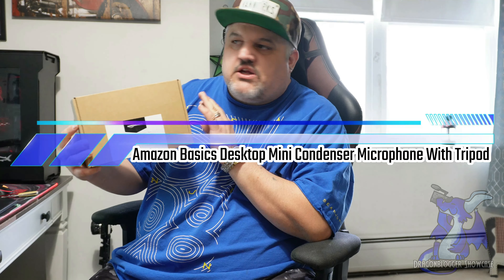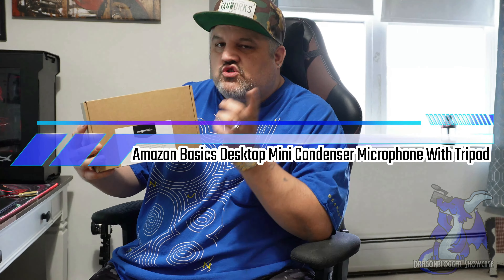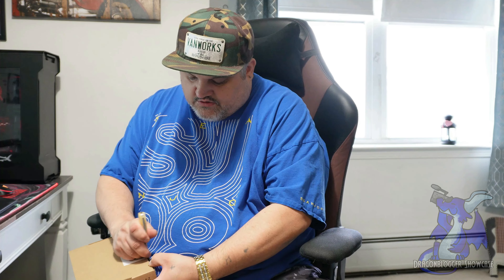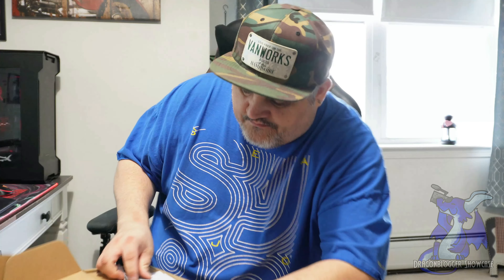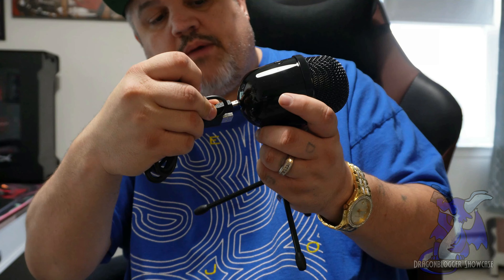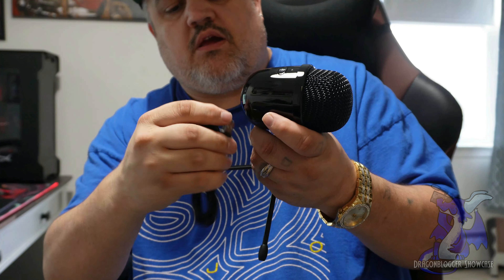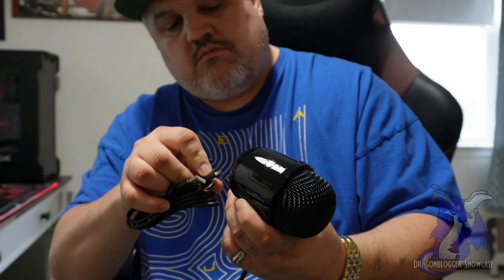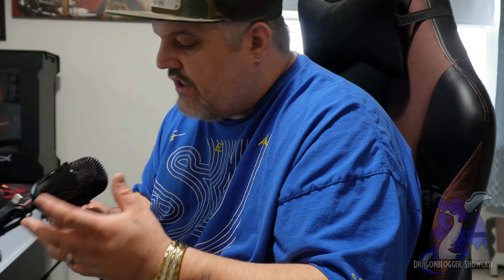AmazonBasics Desktop Microphone Review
Plug and play with excellent sound quality. Compatible with many devices and compact in size.